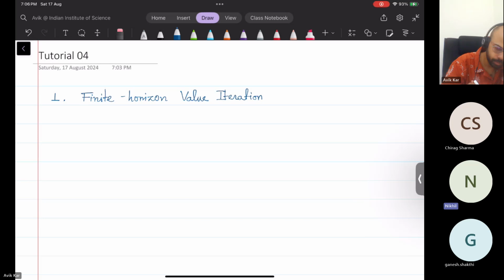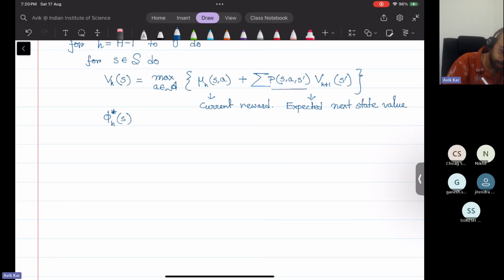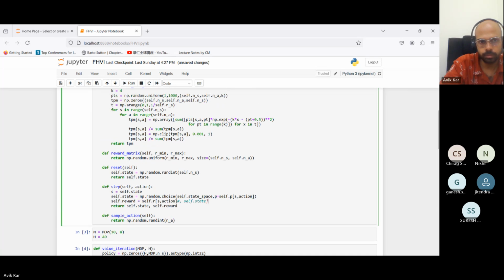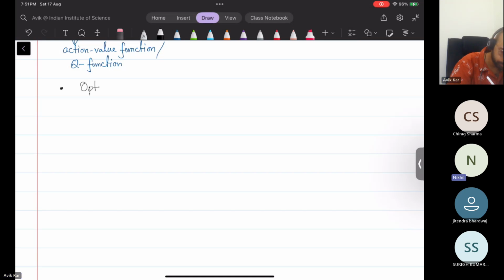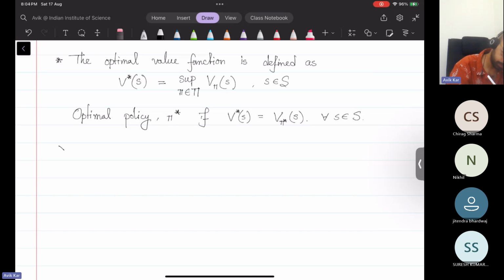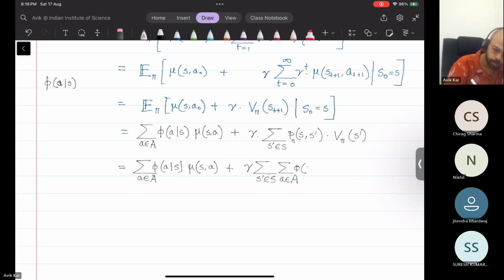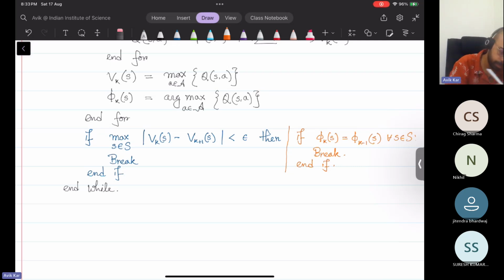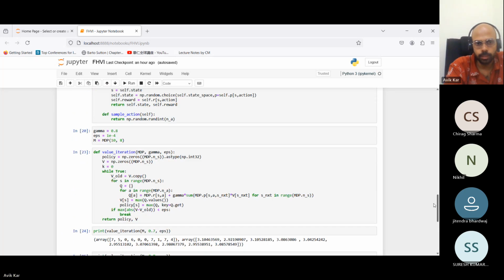Tutorial 04 | Reinforcement Learning | NPTEL